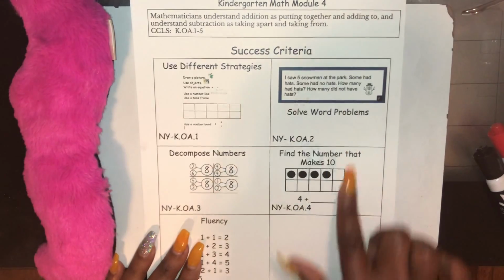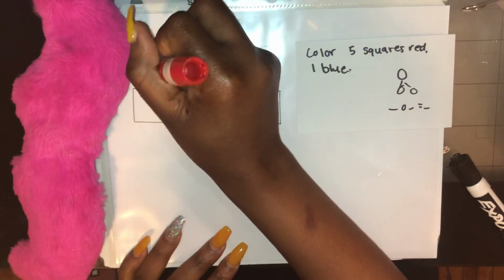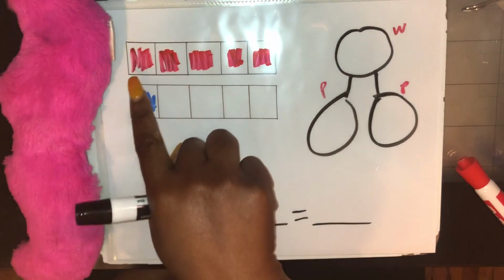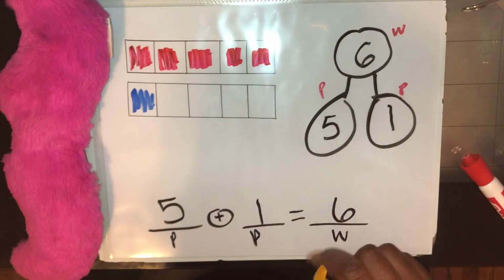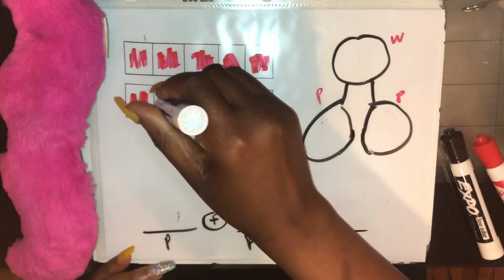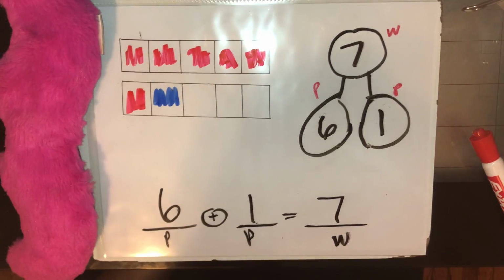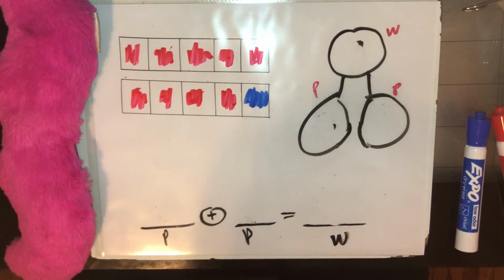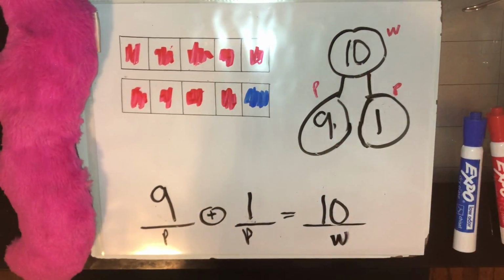Decompose/compose (5groups+Number bon+Equation)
TP: Mathematicians will learn to decompose/compose numbers
by using 5 groups, a number bond and an equation.